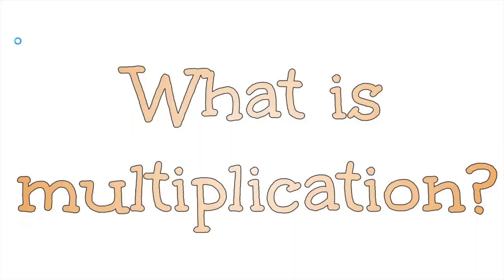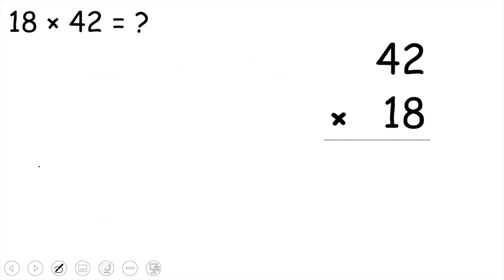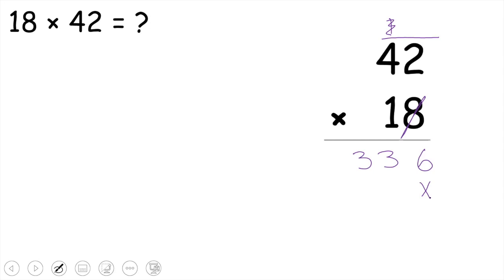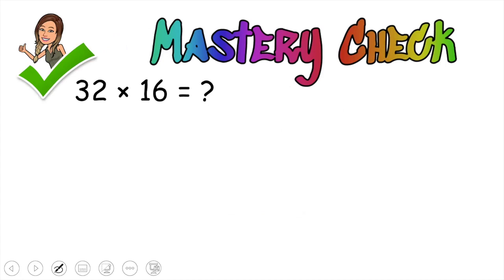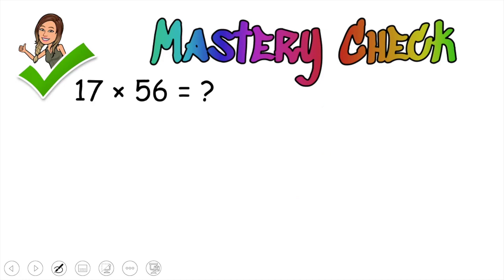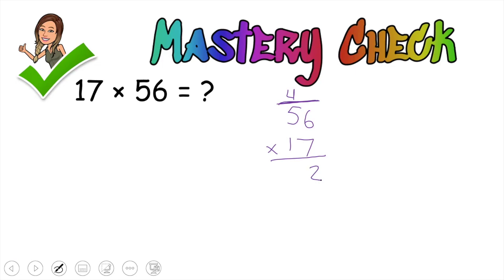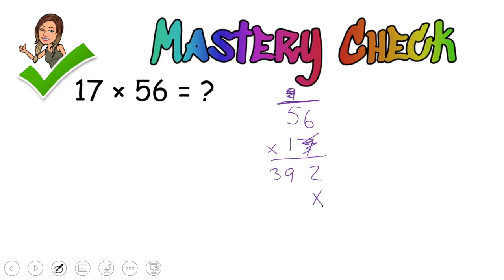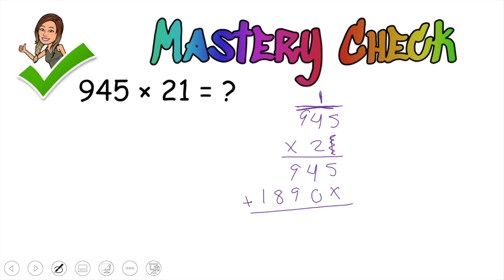Multiplication: Standard Algorithm